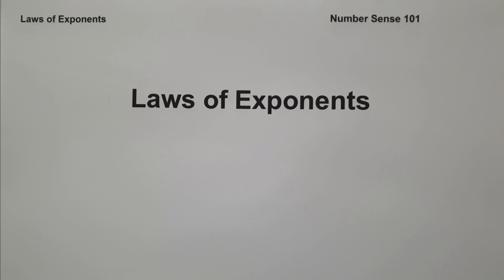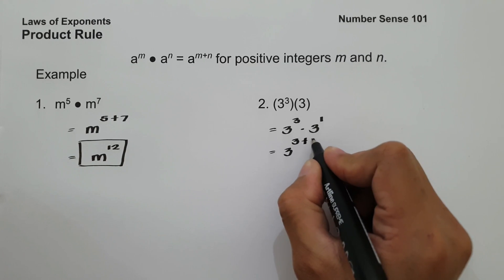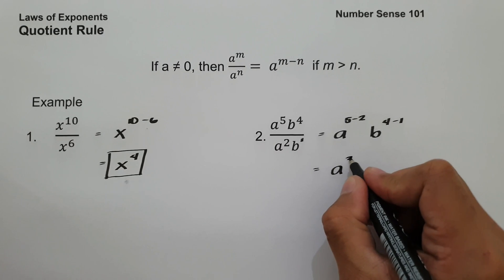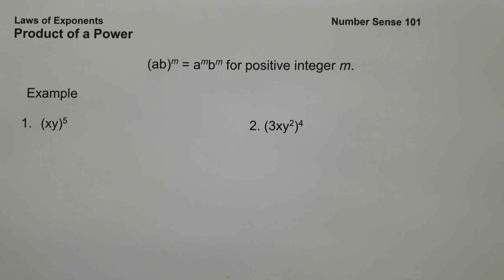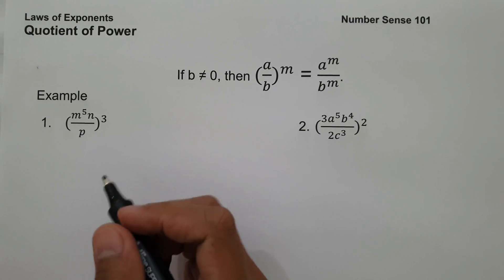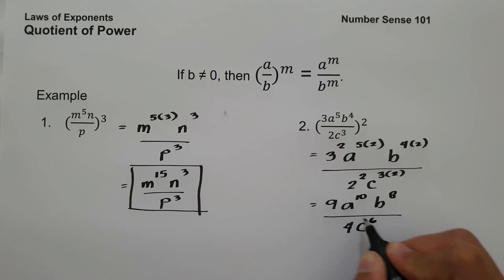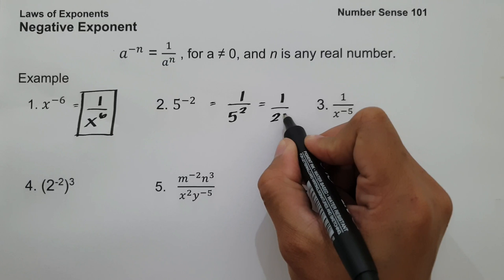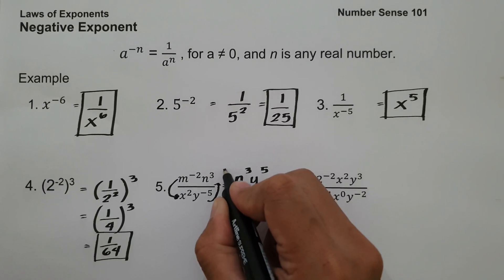Laws of Exponents